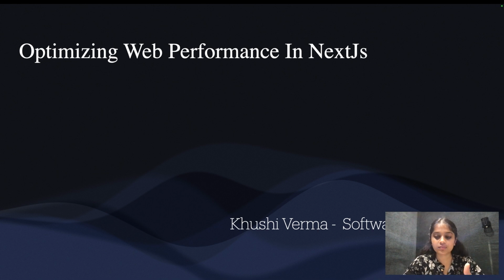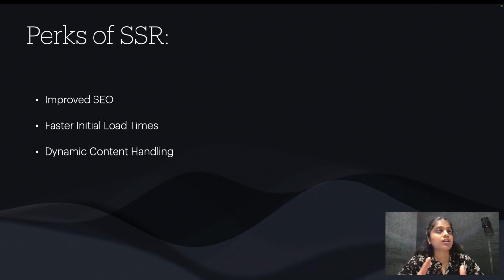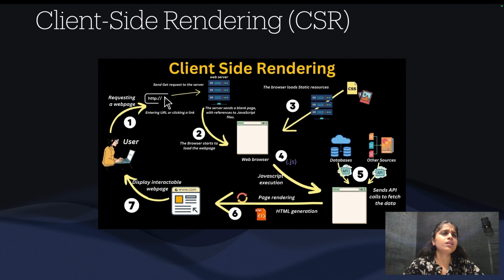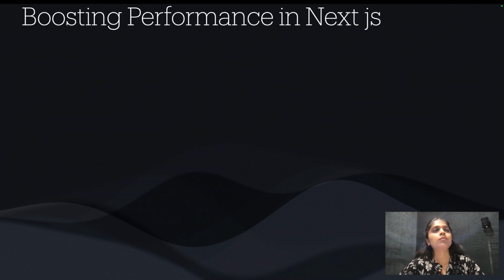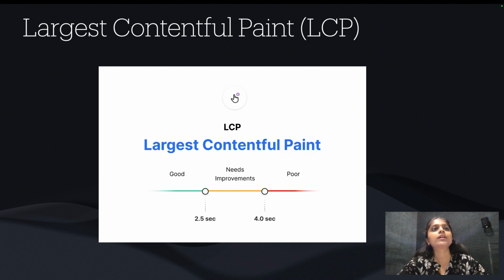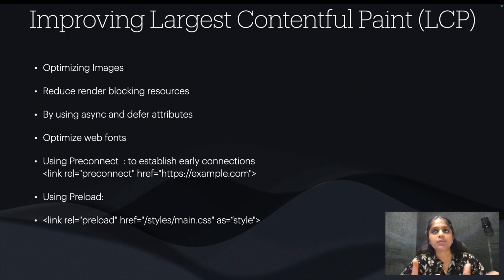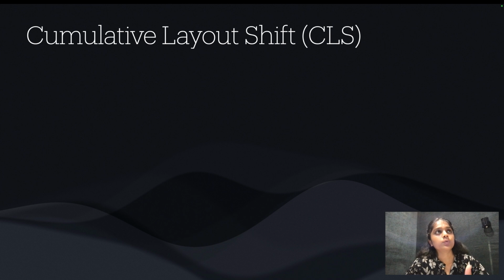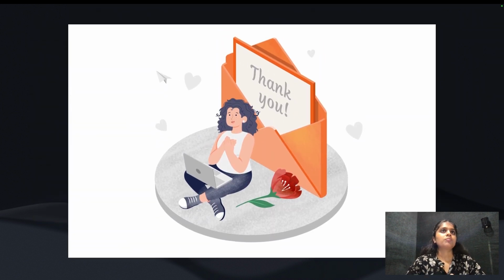Optimising Web Performance in NextJs | Khushi Verma | GeekSpeak | GeekyAnts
In this GeekSpeak session by Khushi Verma, we will explore practical strategies to enhance your Next.js applications, focusing on improving key performance metrics like Largest Contentful Paint (LCP), First Input Delay (FID), and Cumulative Layout Shift (CLS). Let’s cover techniques such as server-side rendering (SSR), static site generation (SSG), and efficient image loading, all designed to make your web apps faster and more responsive.

Whether you’re a newcomer to Next.js or an experienced developer, this talk offers valuable insights to refine your approach and boost your web performance. This session will equip you with practical tips and strategies to enhance your web applications' speed and user experience.